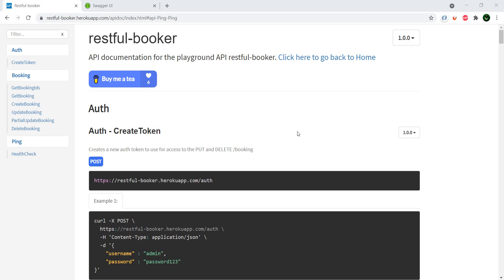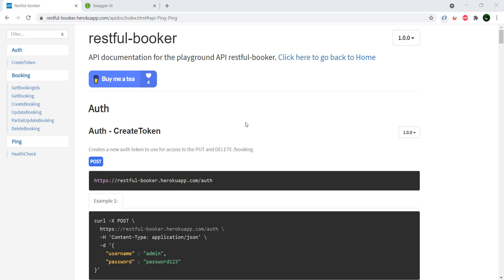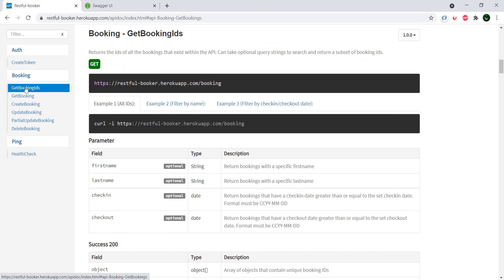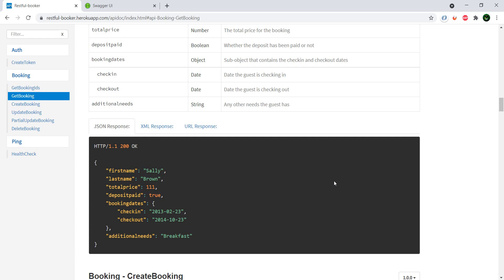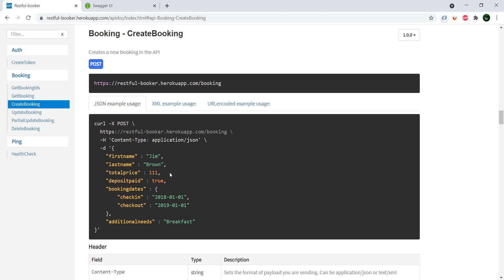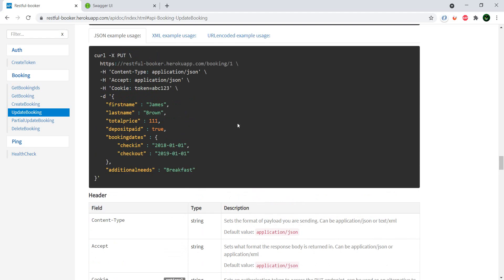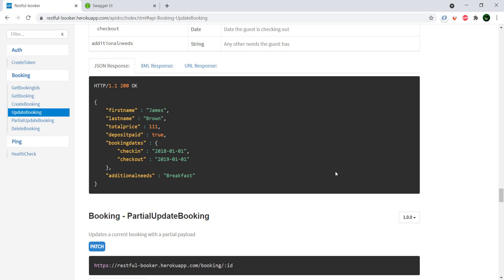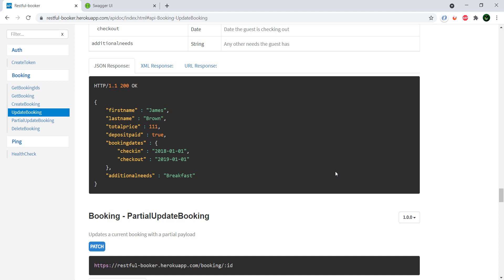How to test an API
Welcome to our in-depth tutorial on "How to Test an API"! 🚀 Whether you're a seasoned developer or a newcomer to the world of APIs, this video is your ultimate guide to mastering the art of API testing.

In this tutorial, we break down the testing process step-by-step, providing clear explanations and practical examples that demystify complex concepts. From understanding the fundamentals of API testing to implementing robust testing strategies, we cover everything you need to know to ensure the reliability and performance of your APIs.

Key topics covered in this tutorial include:

Introduction to API testing: Learn what API testing is and why it's essential for ensuring the quality of your software applications.
Setting up your testing environment: Discover the tools and frameworks used for API testing and how to configure your environment for optimal testing.
Writing test cases: Master the art of crafting effective test cases that cover various scenarios and edge cases to validate the functionality of your APIs.
Executing tests: Explore different methods for executing API tests and interpreting the results to identify issues and potential improvements.
Automation: Learn how to automate your API tests to streamline the testing process and improve efficiency.
Best practices and tips: Gain insights into industry best practices and expert tips for maximizing the effectiveness of your API testing efforts.
Whether you're testing RESTful APIs, SOAP APIs, or GraphQL APIs, this tutorial equips you with the knowledge and skills needed to become a proficient API tester.